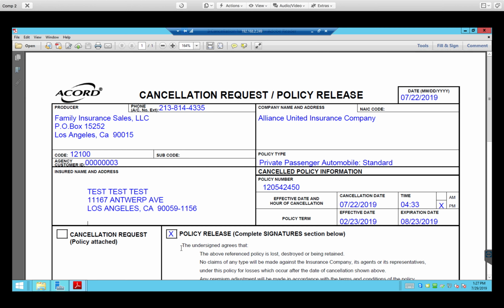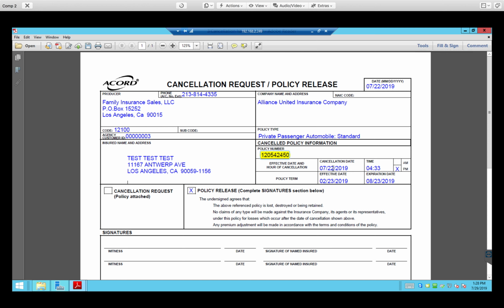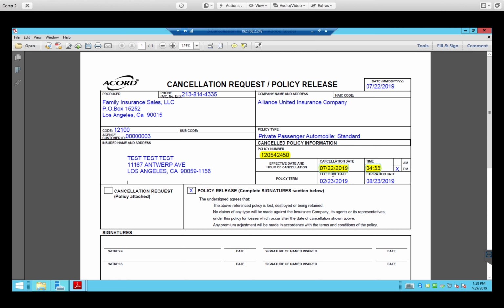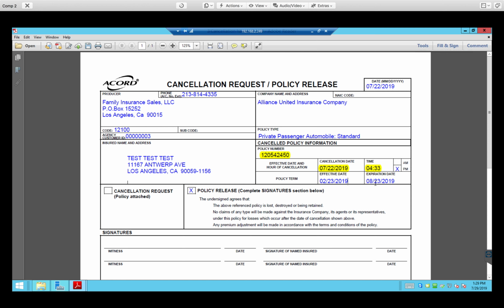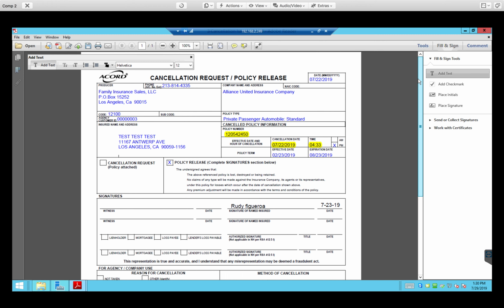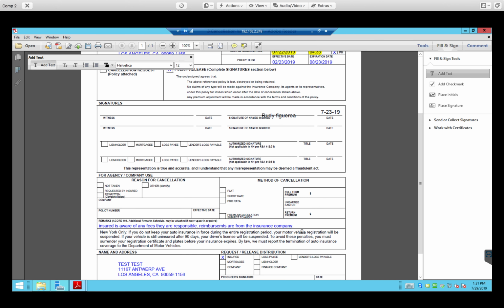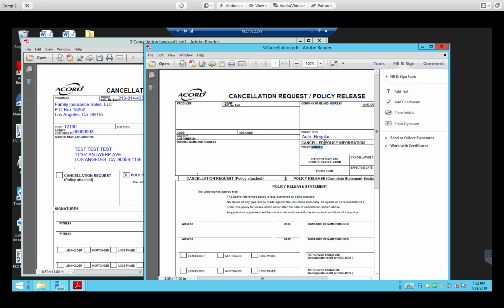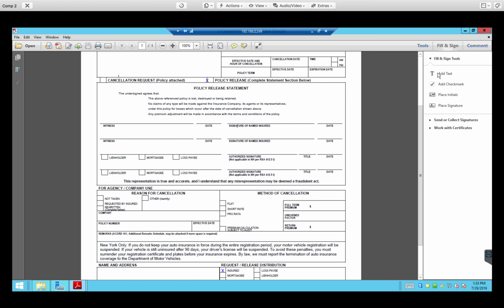Transactions Cancalltion Form